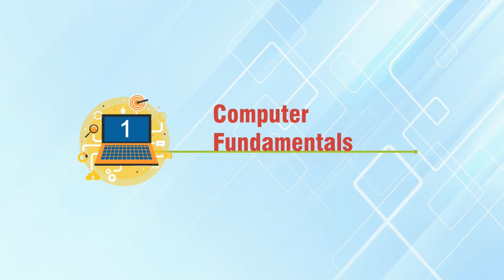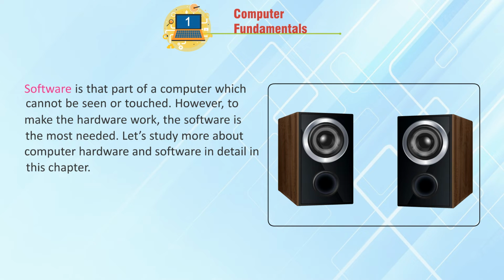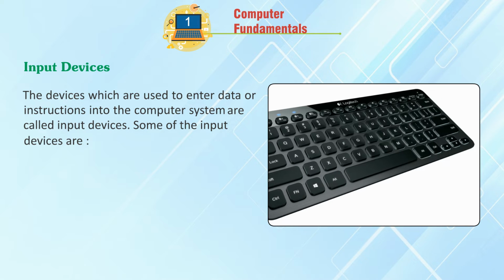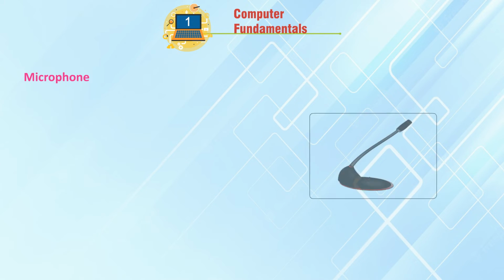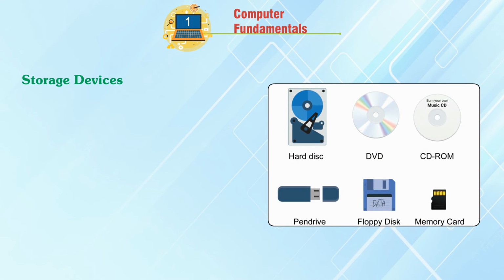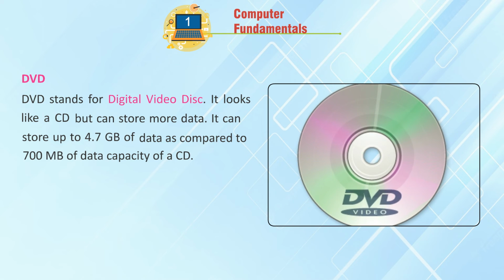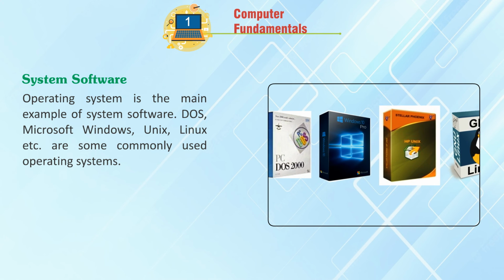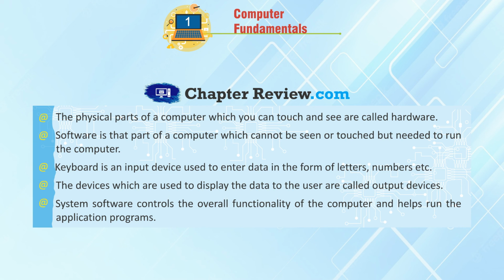Knowledge Tree Books Computer Class 3 Chapter 1